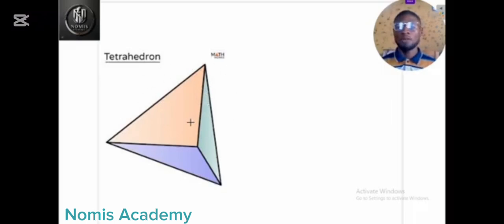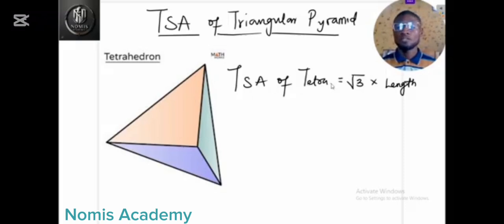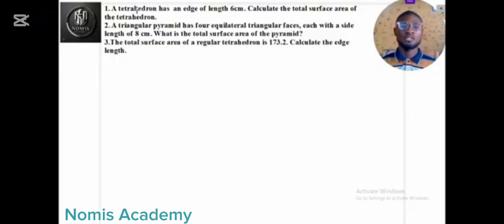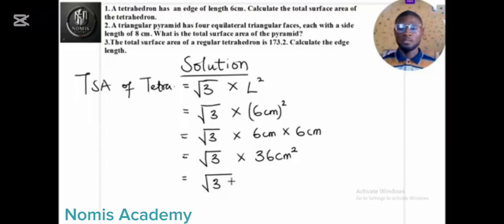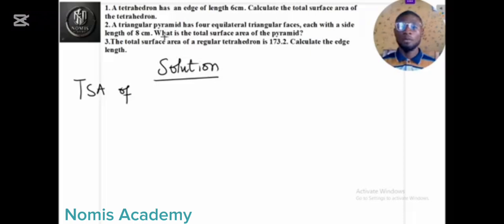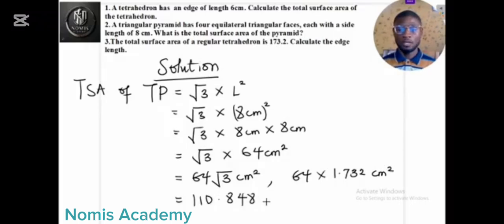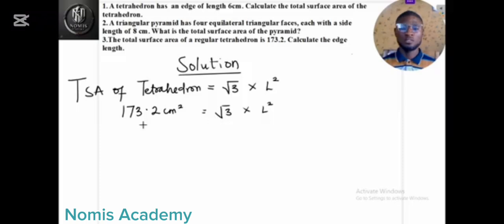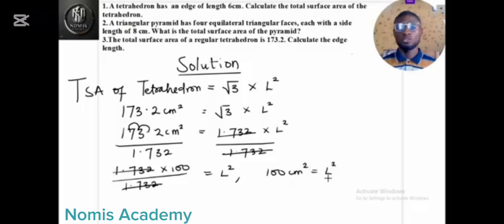The Total Surface Area of a Tetrahedron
How to calculate the total surface area of a Tetrahedron